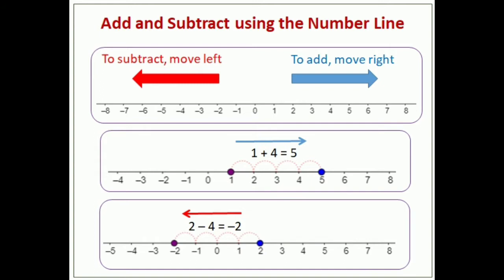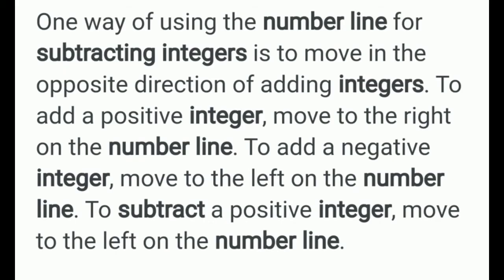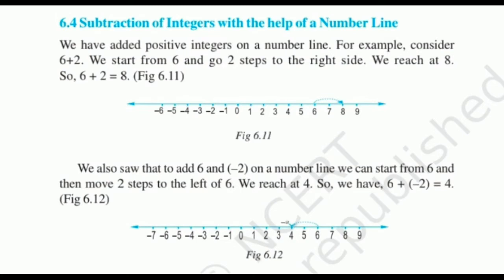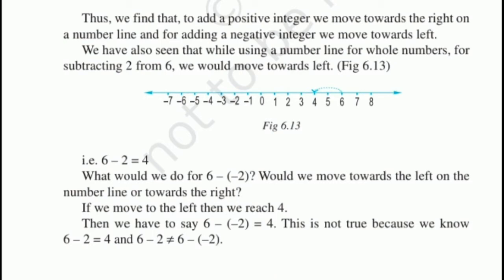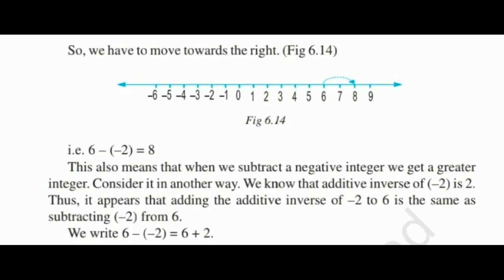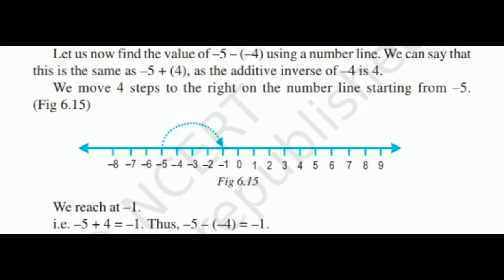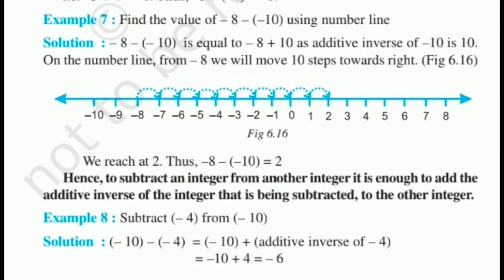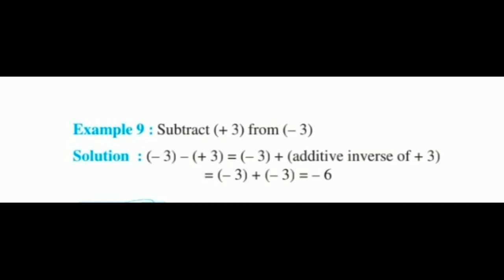Class 6th mathematics Integers Exercise 6.3